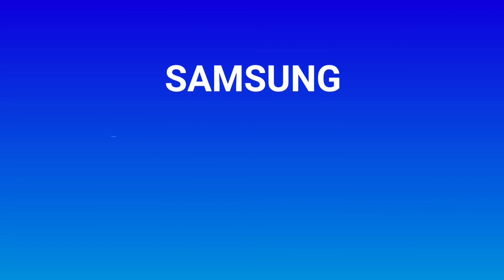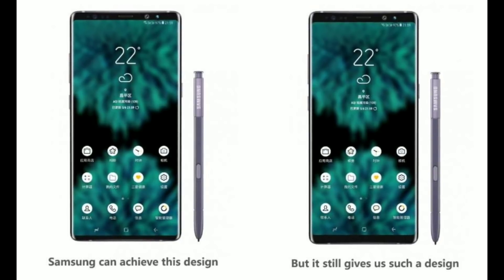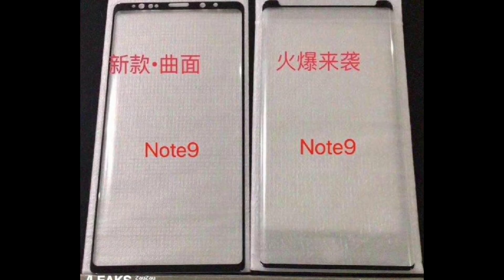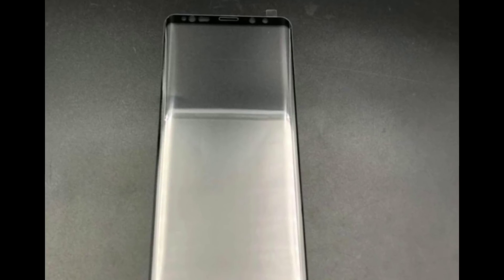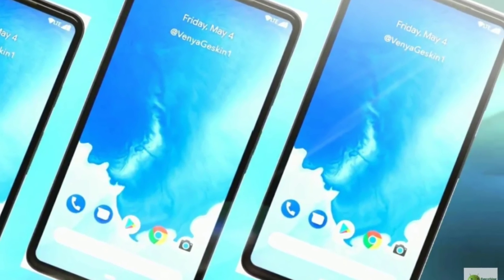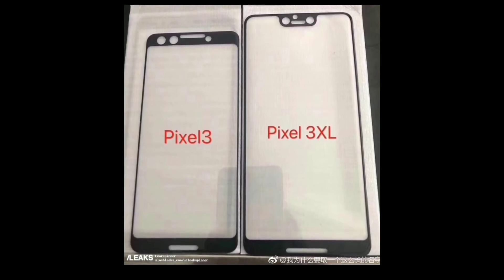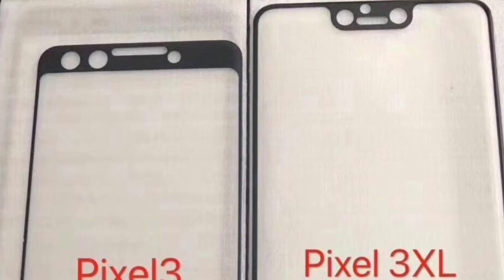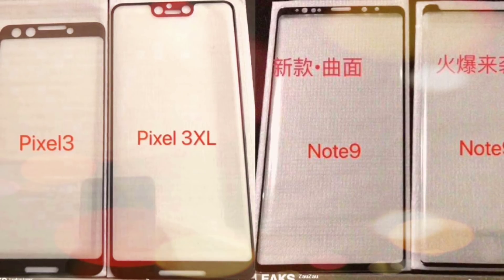Samsung Galaxy Note 9 & Google Pixel 3 SCREENS LEAKED!!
Today we have some leaked screen protectors for the Samsung Galaxy Note 9 and the Google Pixel 3 and 3 XL!